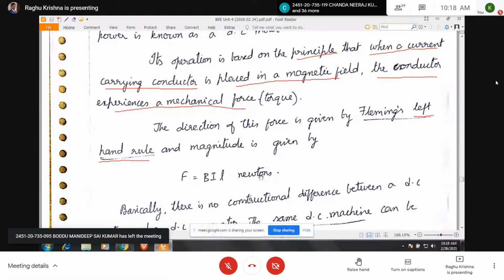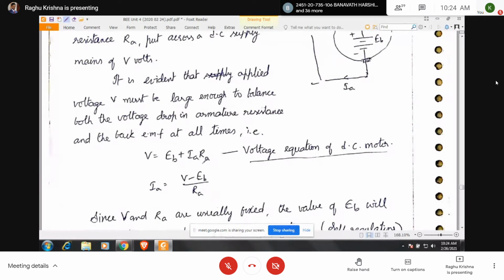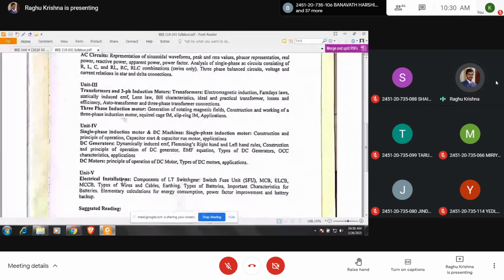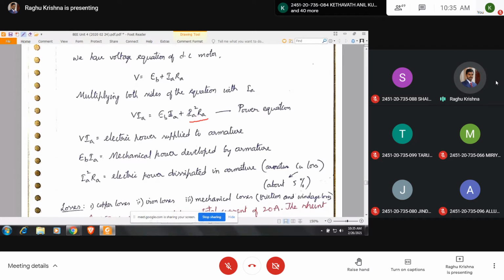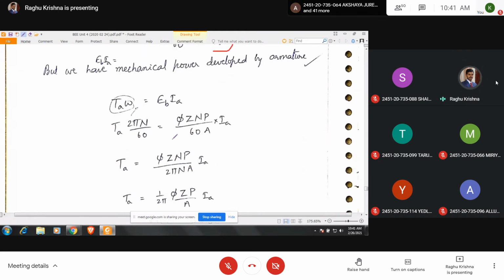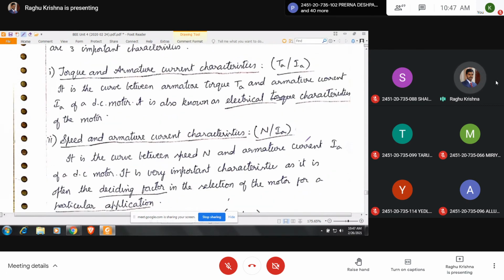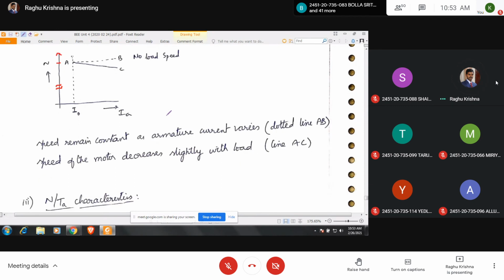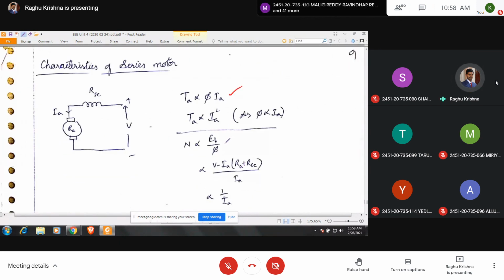BEE 2021 02 26